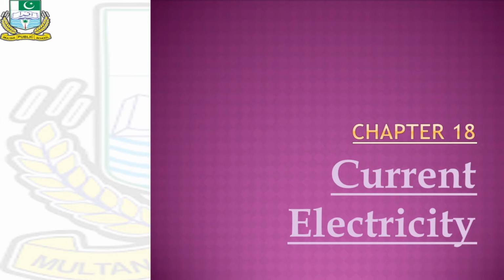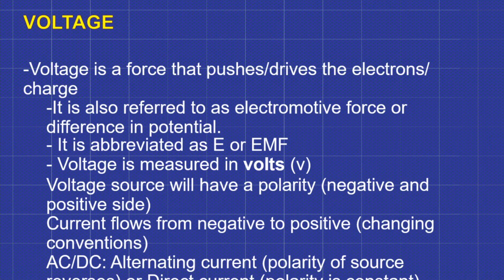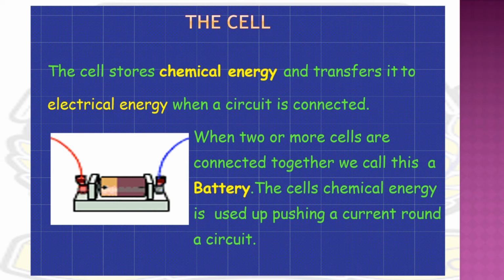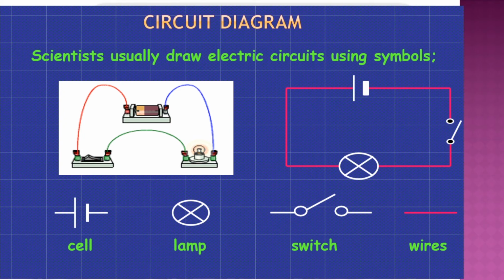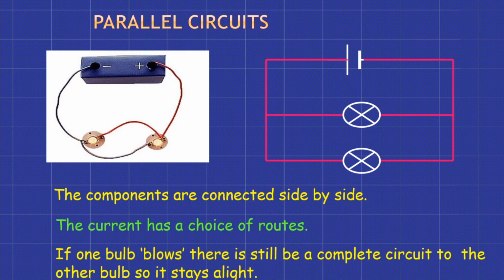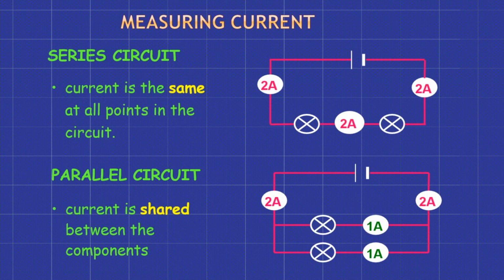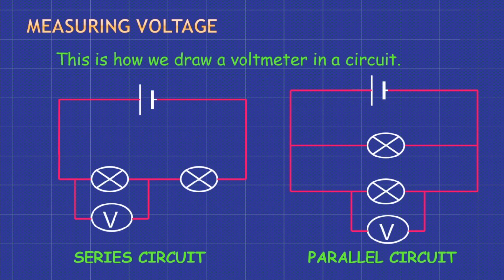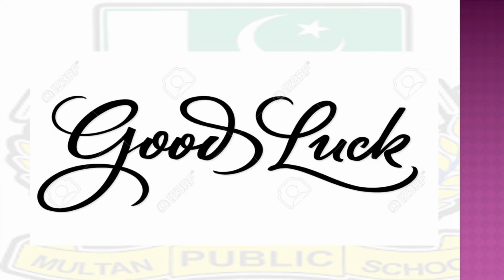O Level 10th Physics Lecture Current Electricity Lec No.2 by Ms.Mariam Rafique